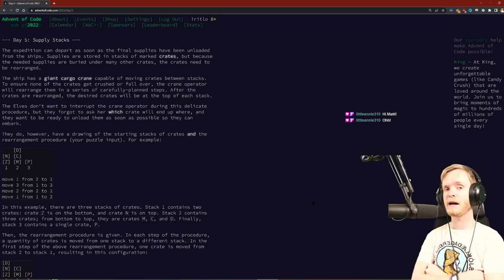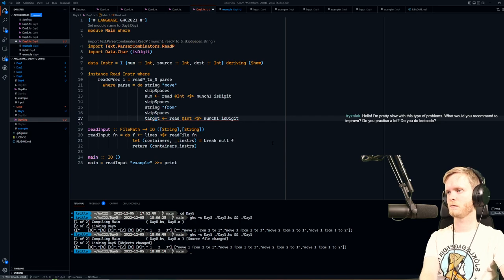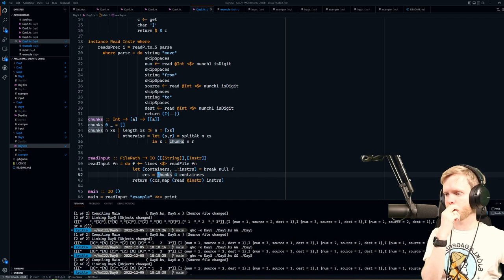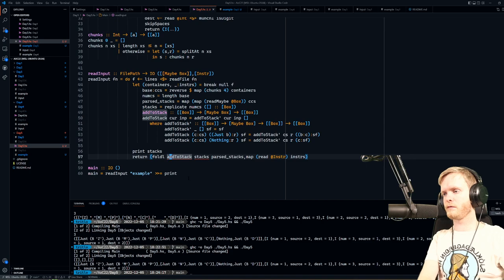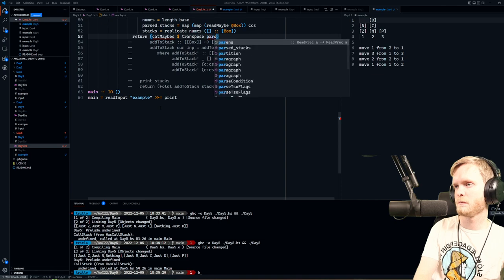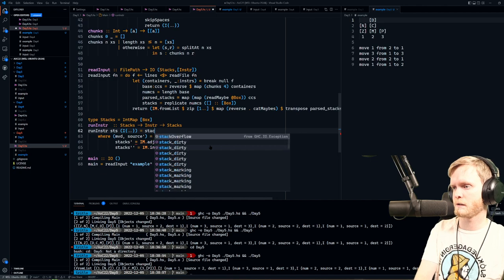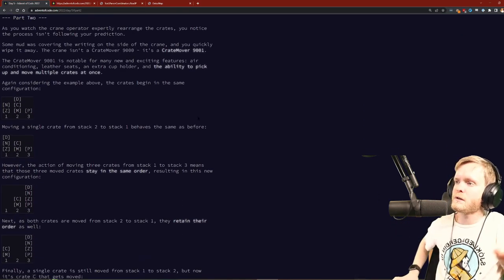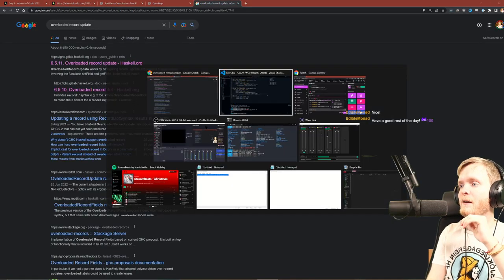Advent of Code 2022 in Haskell! - Day 5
Hey all, and welcome to this years edition of Advent of Code in Haskell!

Today we figured out how CrateMover 9001 worked and wrote a small interpreter! Tune in at 17:00 UTC (18:00 CEST) or 13:00 UTC (14:00 CEST) on weekends every day until Christmas and join in! Check out Tritlo/AoC22 on GitHub for the code! We're also on Discord, check the channel for an invite!

Thanks to @Senpai and their amazing @StreamBeatsbyHarrisHeller for the soundtrack, the official adventofcode in haskell soundtrack!